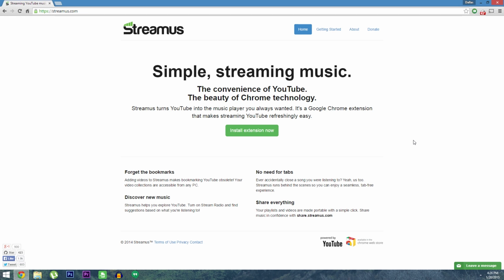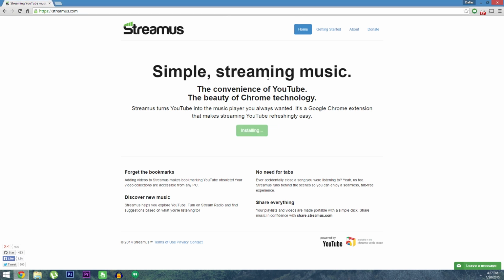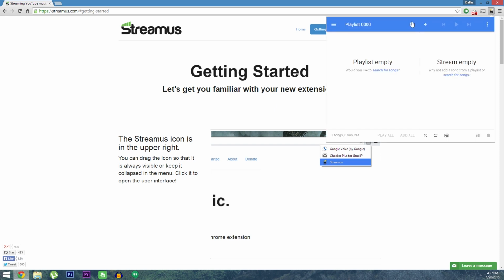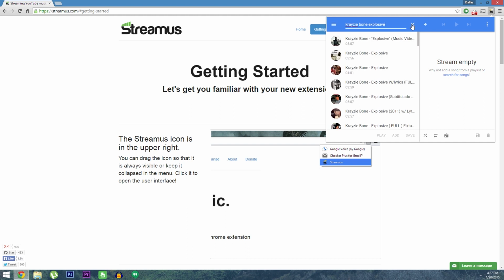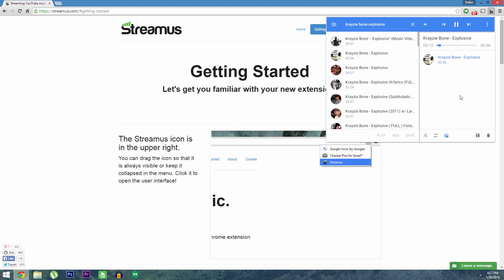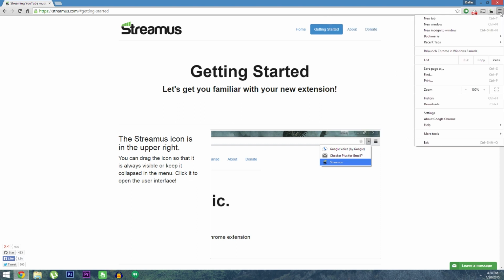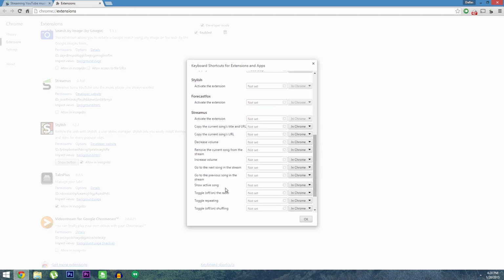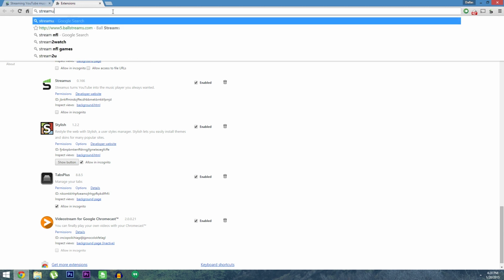Turn YouTube into a Free Music Streaming Service [How-to]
How to Stream Music from YouTube for Free [Chrome]

In this tutorial, I'll be showing you a new Chrome extension that turns YouTube into an awesome music streaming service. Developer Sean Anderson's "Streamus" makes using YouTube to stream music a breeze.